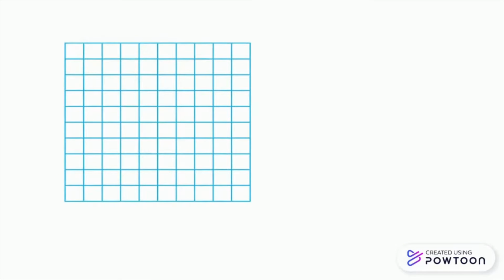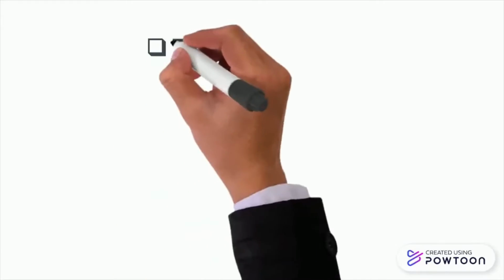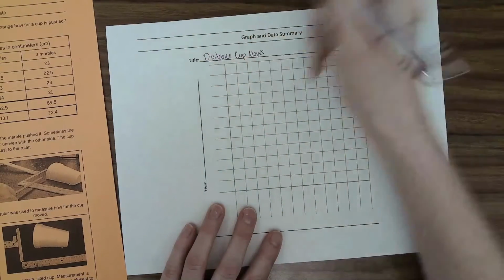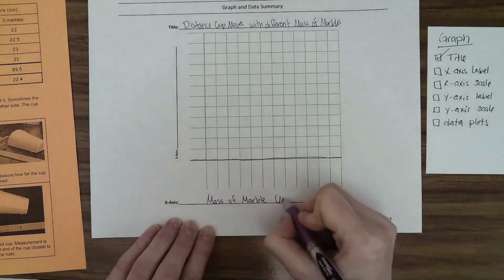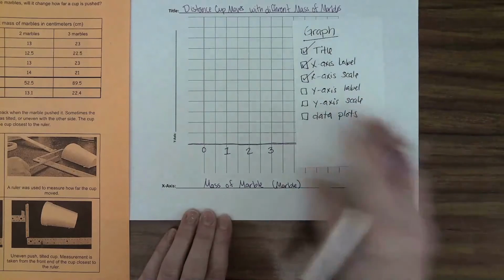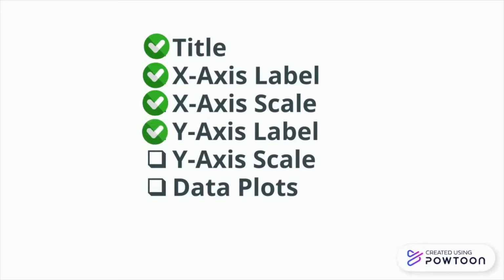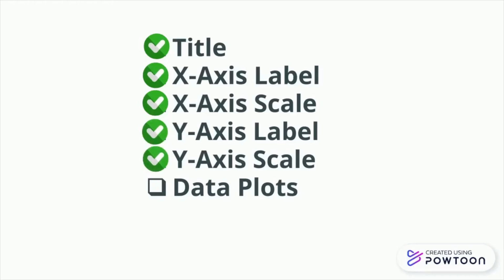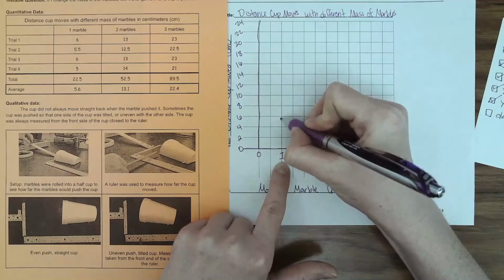How To Create a Line Graph Example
Example of creating a line graph using a data table from an experiment